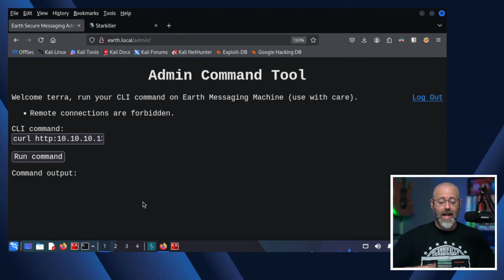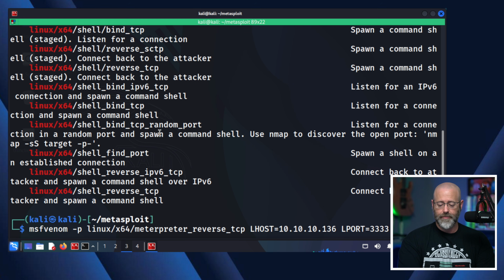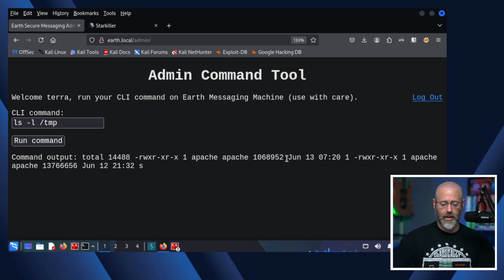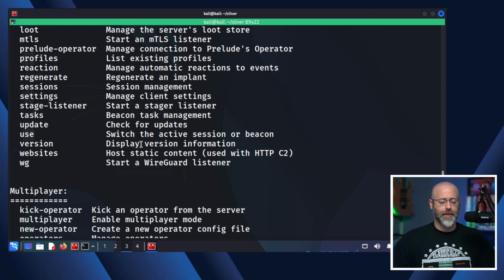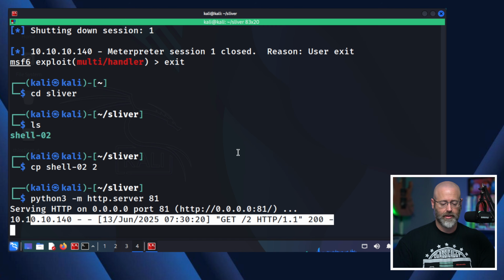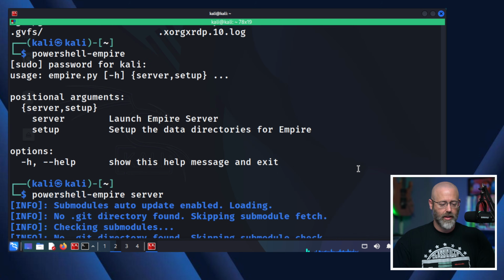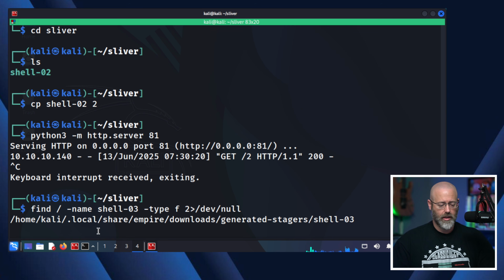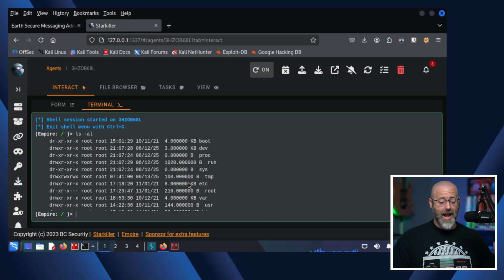Catch Reverse Shells in CTFs with C2 Instead of Netcat!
Getting initial access in a CTF is an AWESOME feeling, and Netcat is typically how we catch our reverse shells. BUT...it's not the only way!

In this episode, we will look into using open-source C2 frameworks such as Metasploit, Sliver C2, and PowerShell-Empire/Starkiller, to generate our shell payloads and manage shell connections in a CTF boot-to-root.

This will give us a way to get hands-on with some new offensive tooling and broaden our knowledge, skill, and expertise with more advanced tools.

00:00 What' We're Doing Today
03:14 The Target Boot-2-Root
06:02 Using Metasploit Framework
15:27 Using Sliver C2
25:04 Using PowerShell-Empire/Starkiller